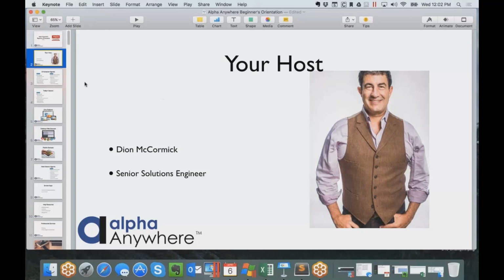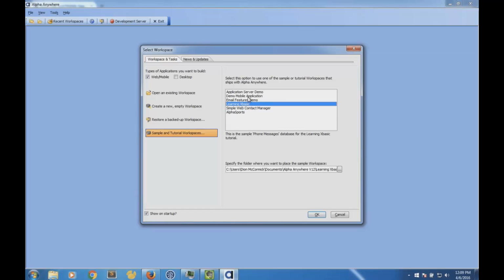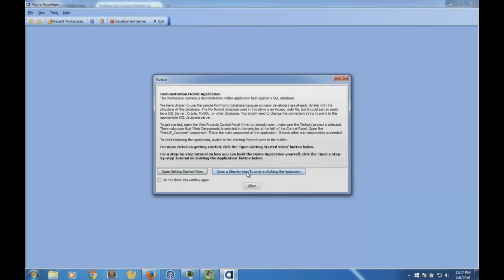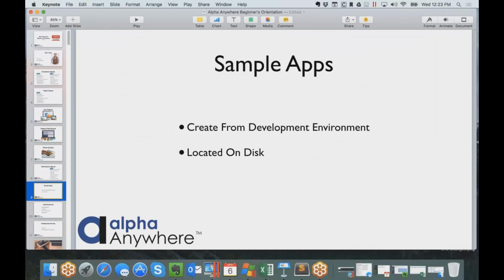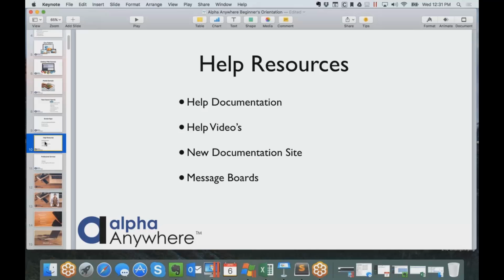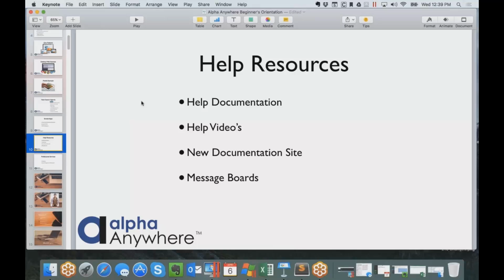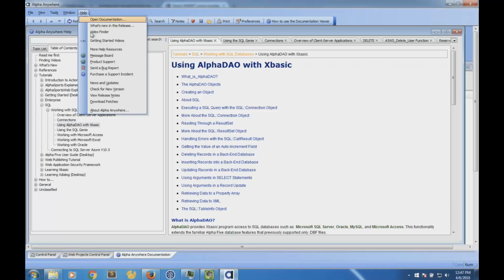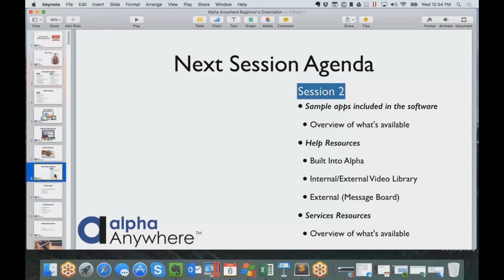Alpha Anywhere Beginner's Orientation_ The Resources